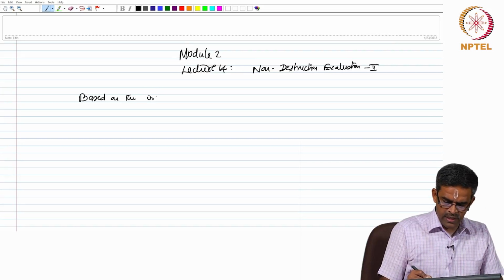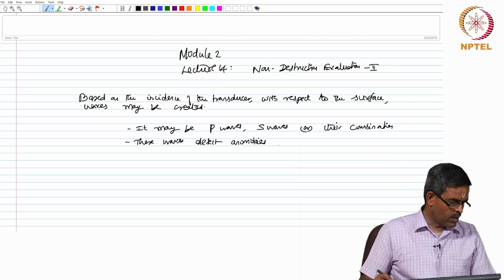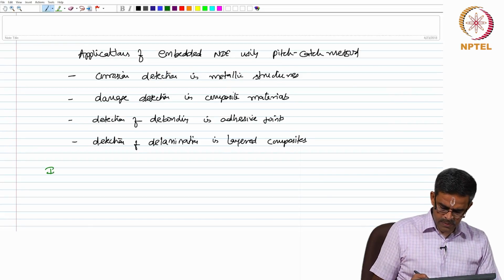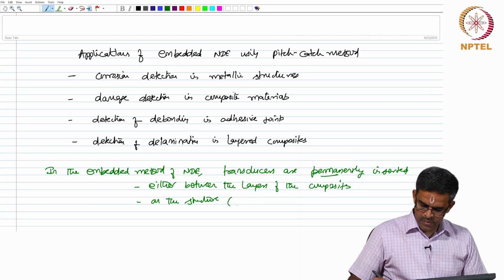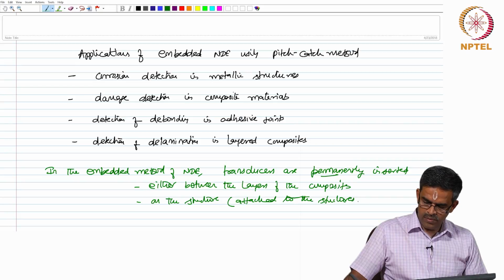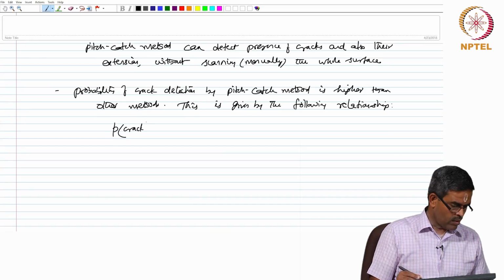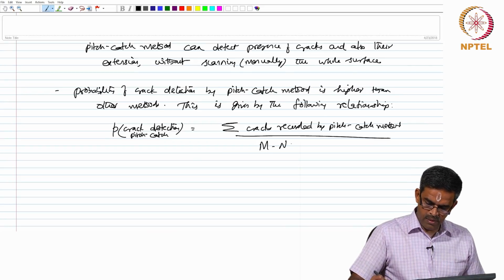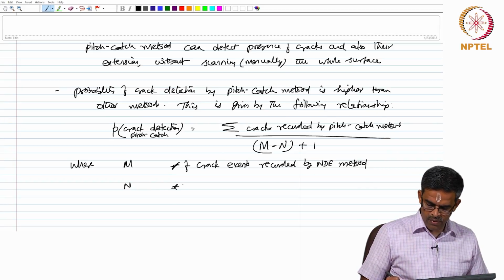Non-Destructive evaluation - I I